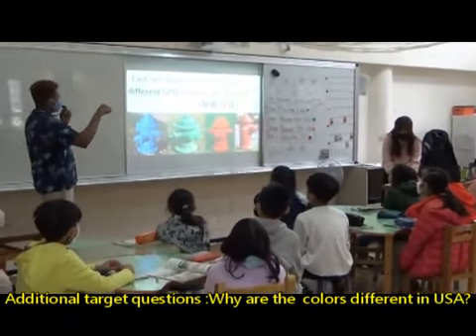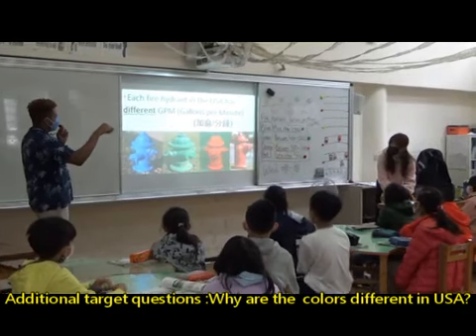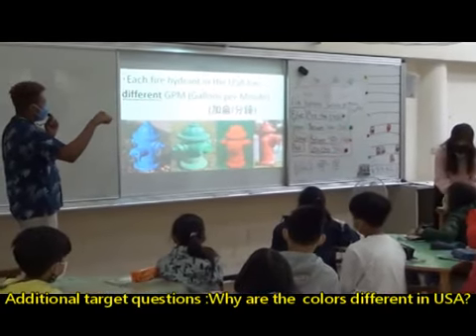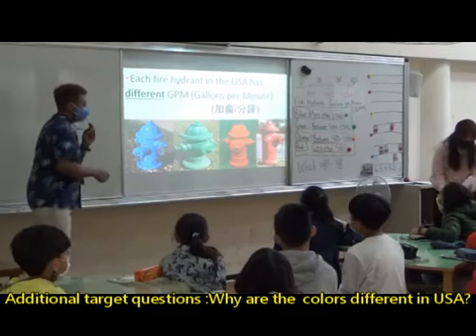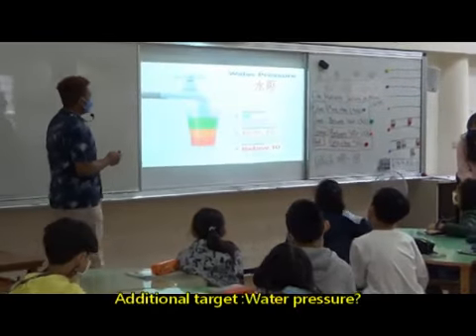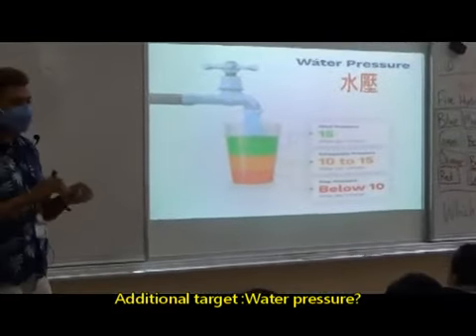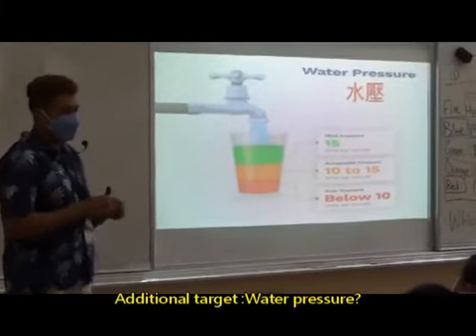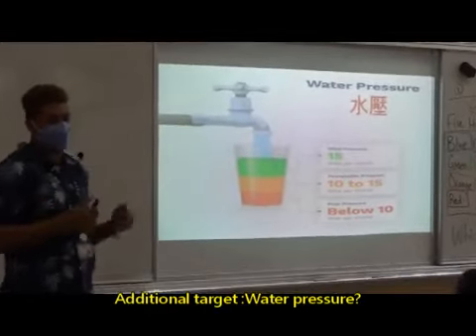1.Science and Technology_北大國小_Joshua Cratic